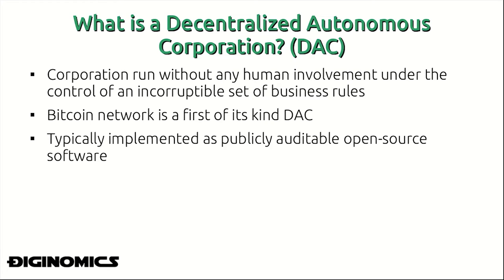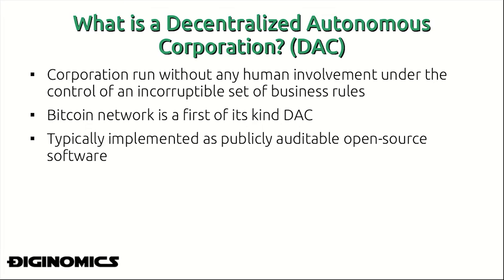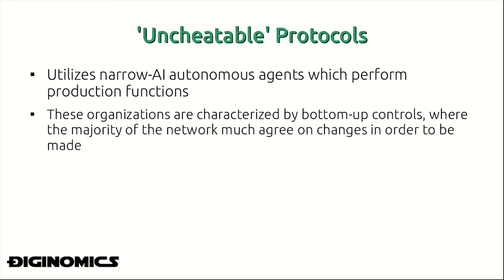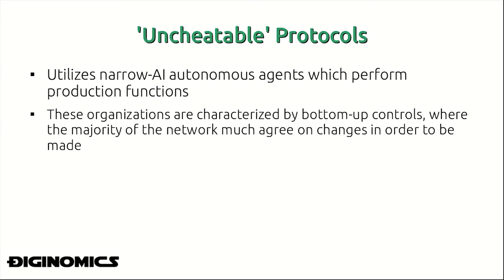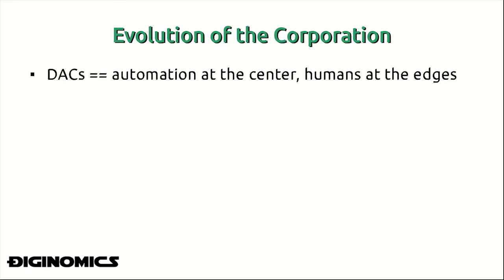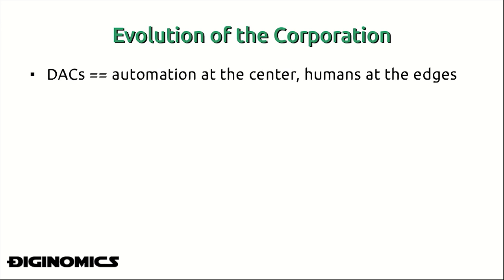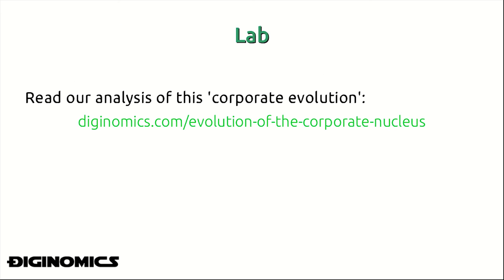Decentralized Autonomous Corporations